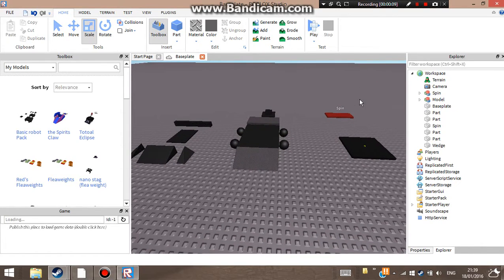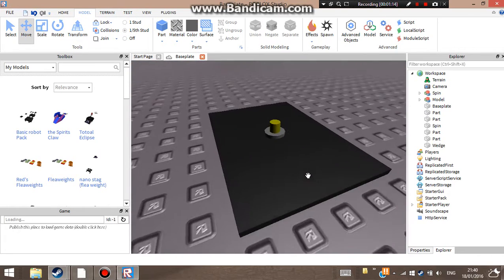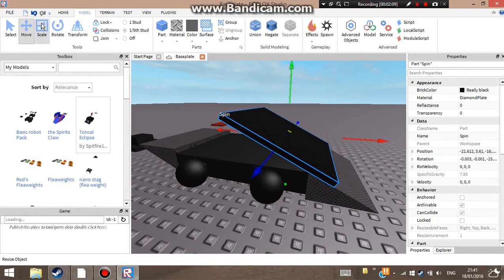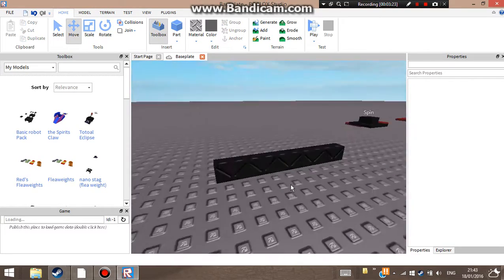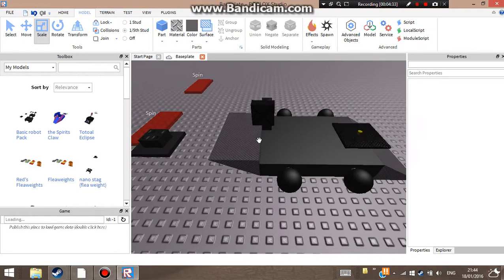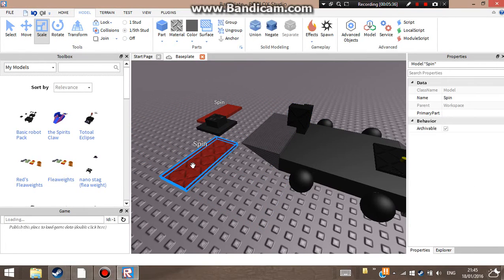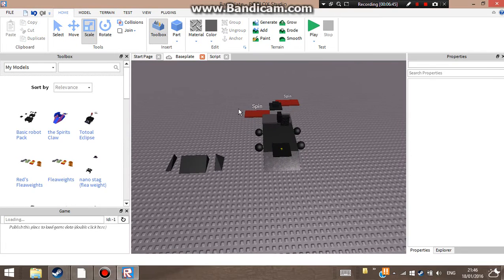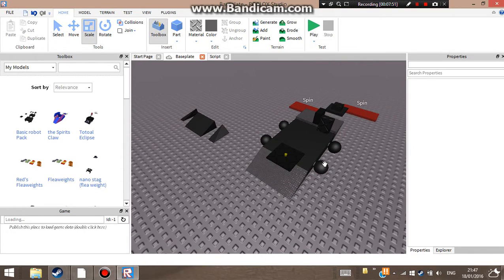RFC Tutorial 2: Spinners and Uploading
The second tutorial video, this time i teach you how to give your combat robot some weaponry in the form of a spinning disk.